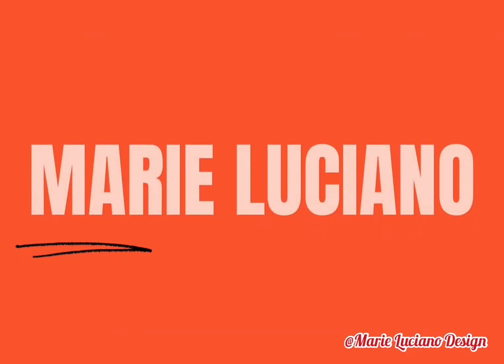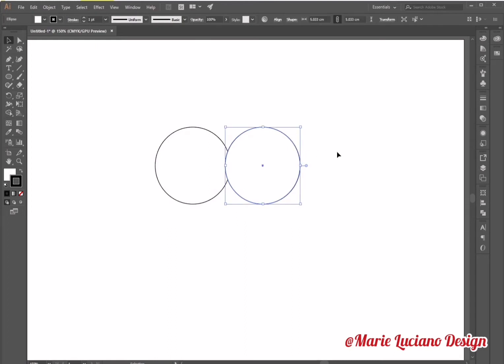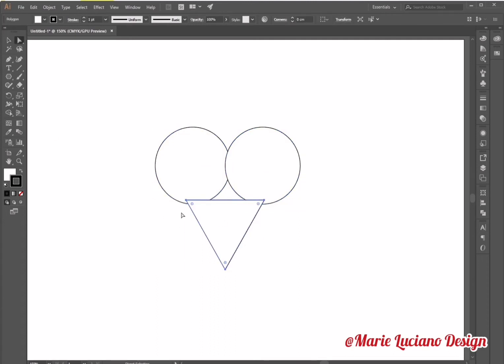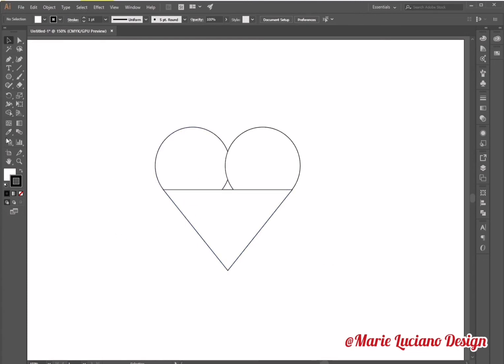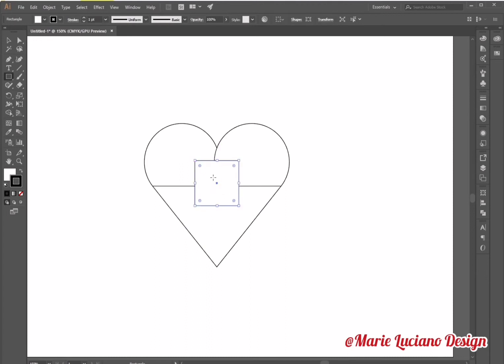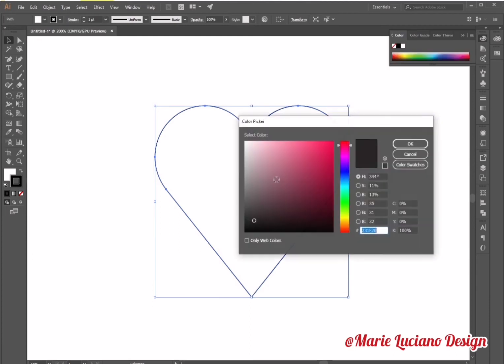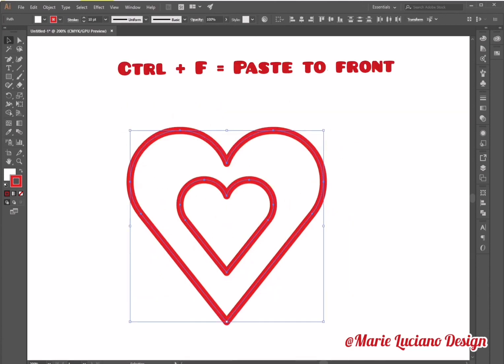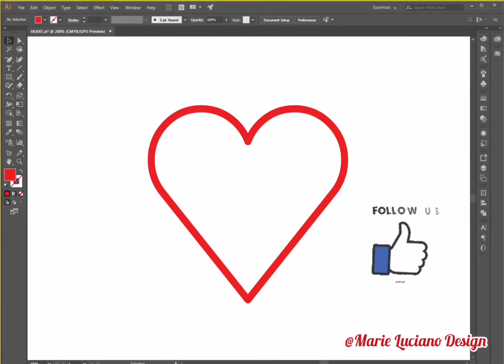How to design a HEART in Adobe Illustrator using basic shapes - Step by step icon tutorial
Step by step explained Adobe illustrator tutorial, how to create a HEART icon using basic shapes with Marie Luciano Design

or